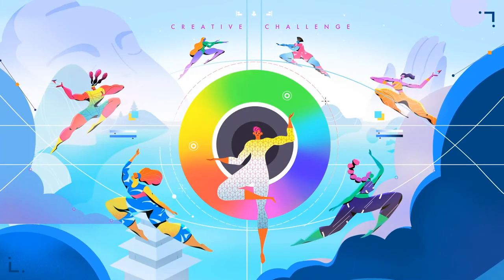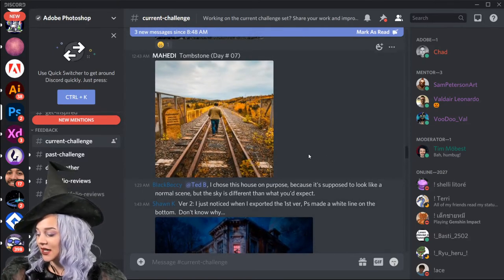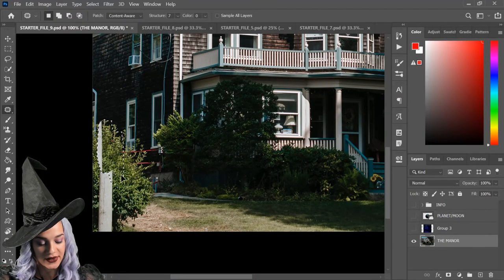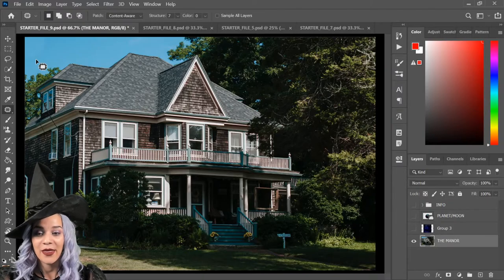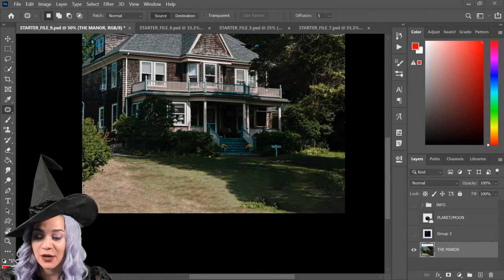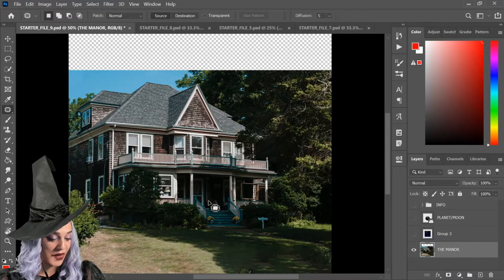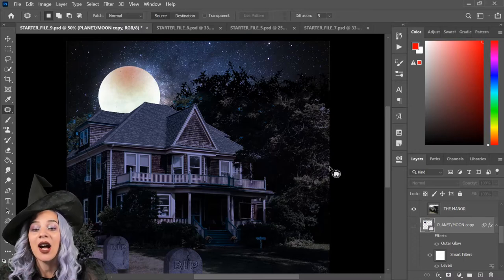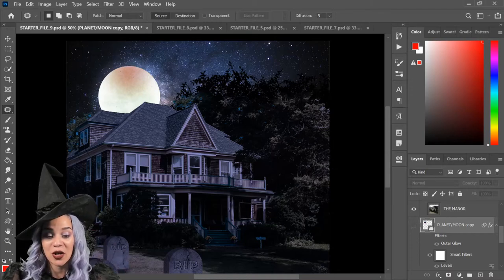Photoshop Daily Creative Challenge - Hillside Manor Composite | Adobe Creative Cloud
Challenge: Combine images to create a haunted hillside manor. Try using some of your assets from previous challenges or the ones in the starter file.

Join your host each morning at 9:00am PT to learn how to approach each challenge using Photoshop. Complete 9 challenges by Friday, October 9th and you’ll be on your way to sharpening your skills. Get your questions answered, see what the community is creating and get feedback on your work!